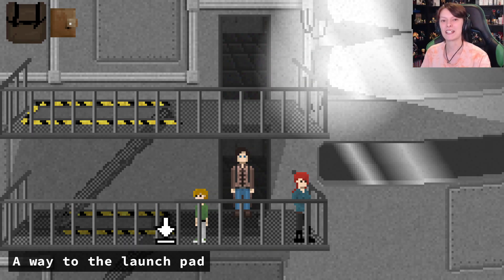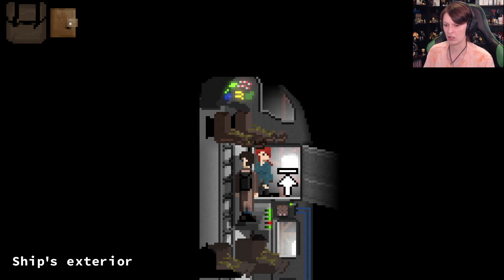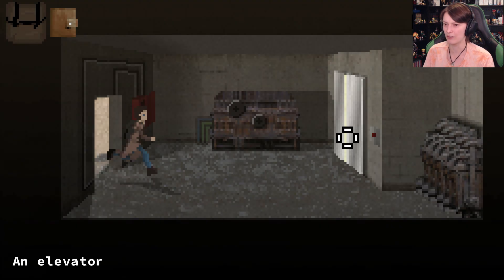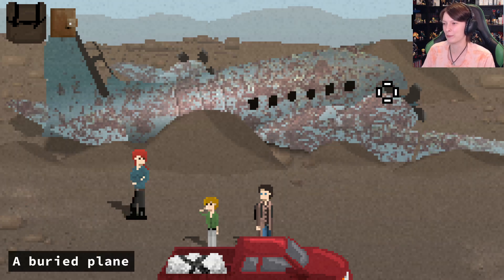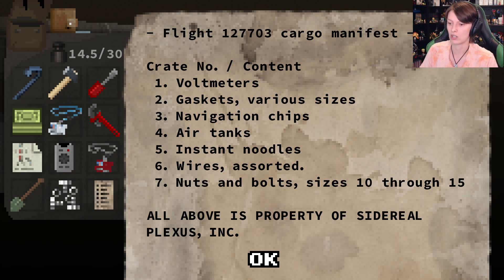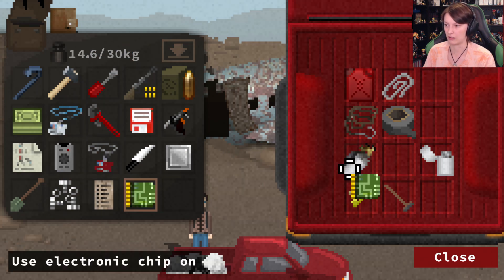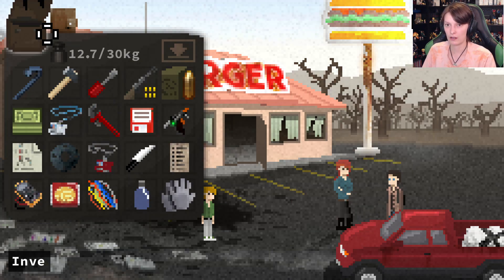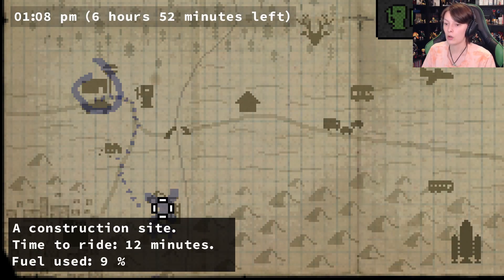Running Diagnostics - Don't Escape: 4 Days To Survive (Part 14)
We have located the spaceship and now its time to see what is wrong with the ship and fix it.